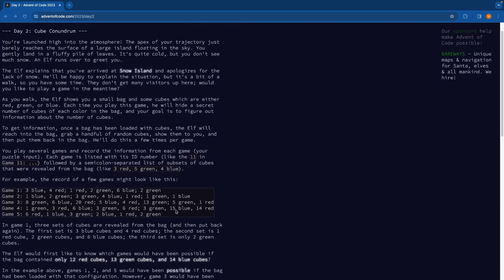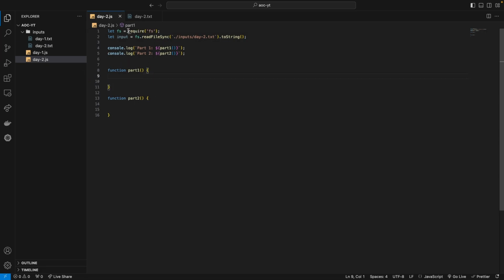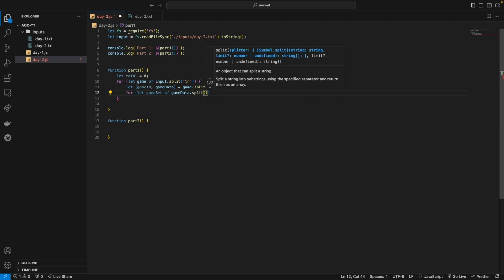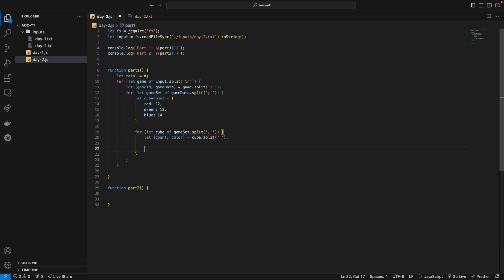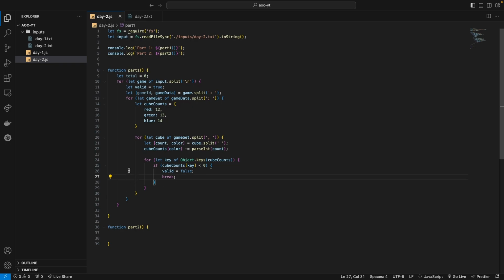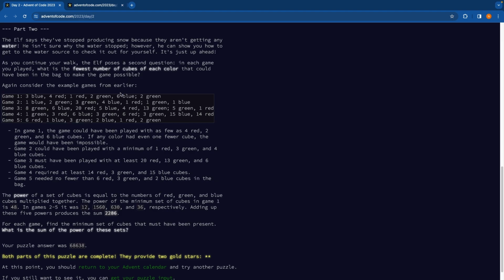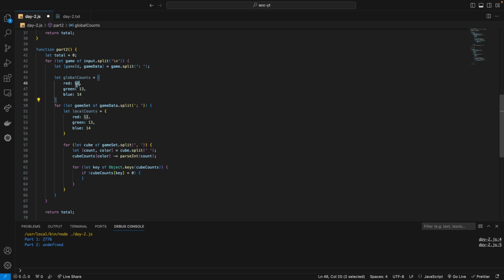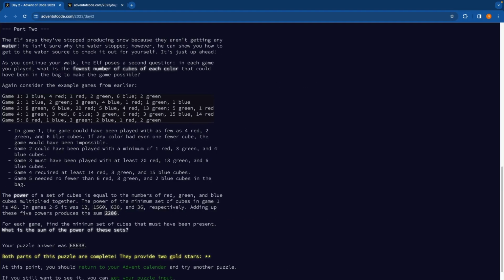Advent of Code 2023 Day 2 - Cube Conundrum - Javascript Solution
Join me in this video as I walk you through my solutions for Day 2 of Advent of Code 2023 in Javascript. We'll be tackling a problem involving different colored cubes and games.